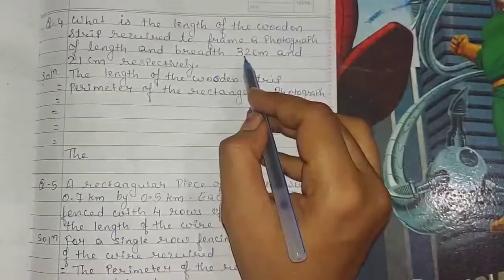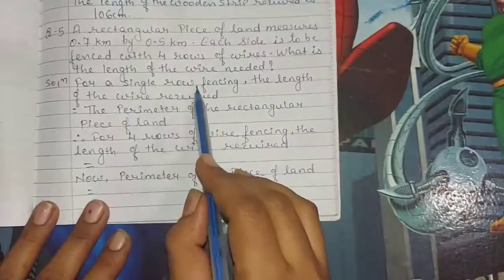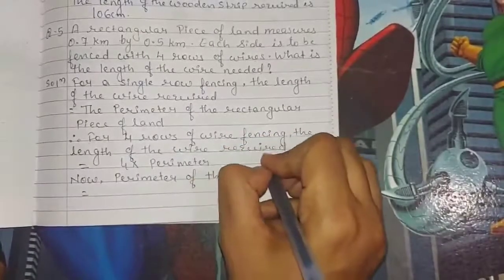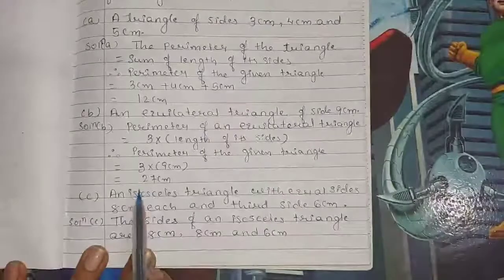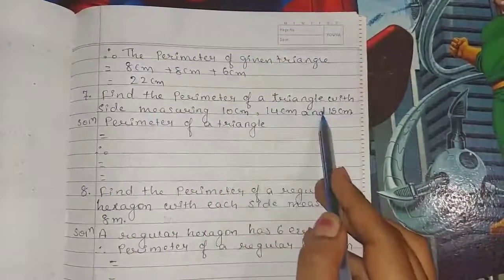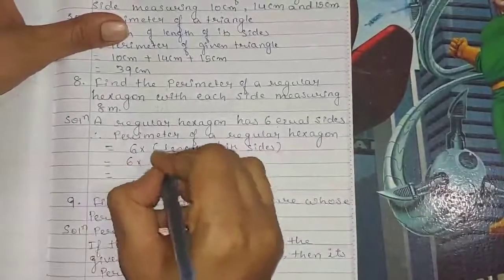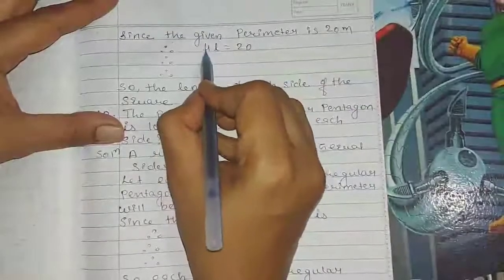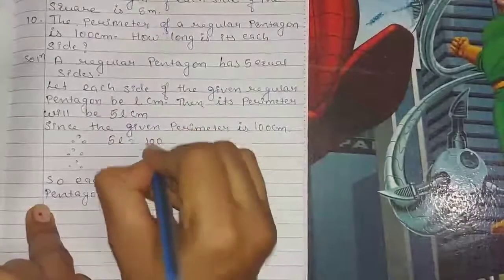Ch-10 Mensuration Ex: 10.1 4-10 (Std-VI)(Sub-Mathematics)